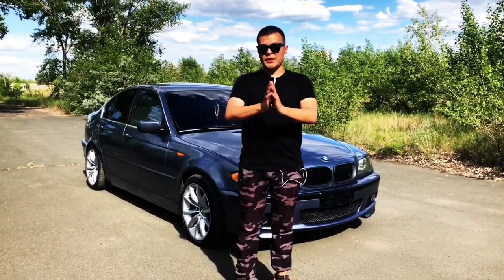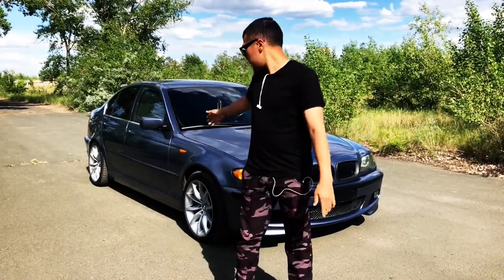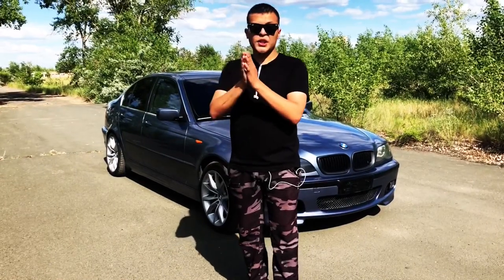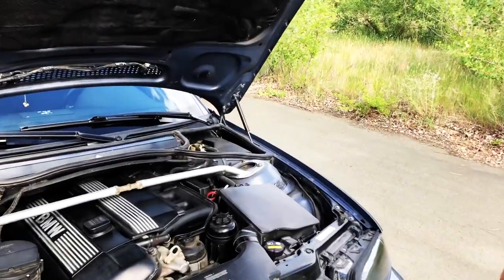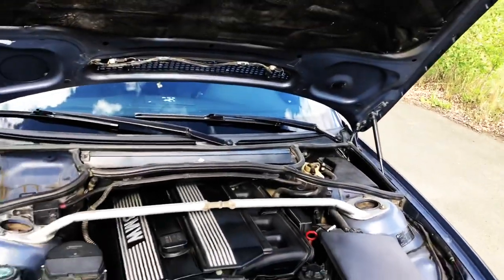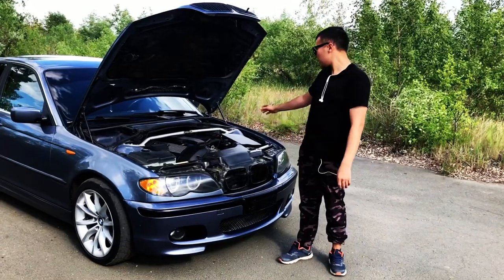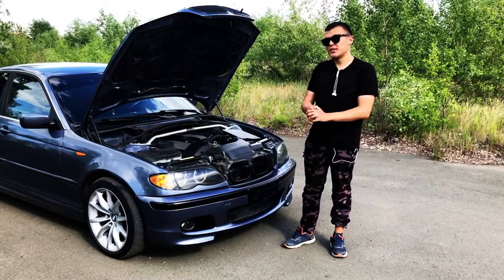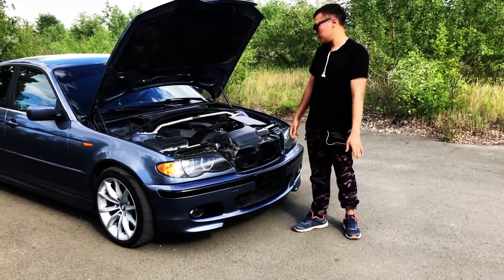Мини-обзор на BMW E46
Мини-обзор на BMW E46, 3 кузов